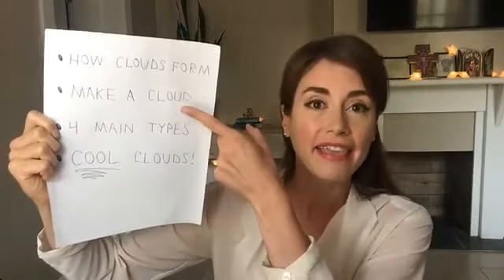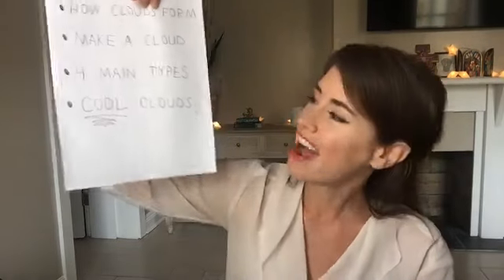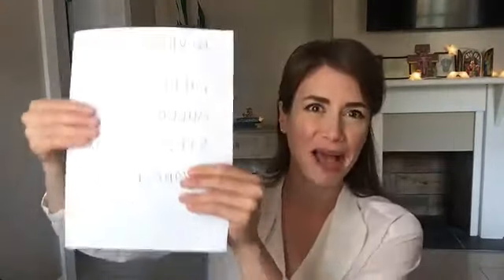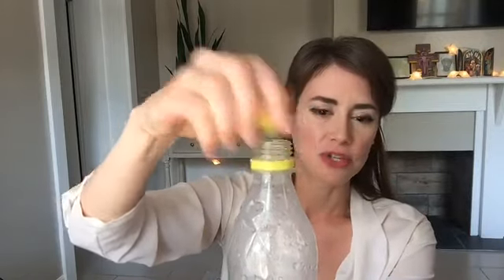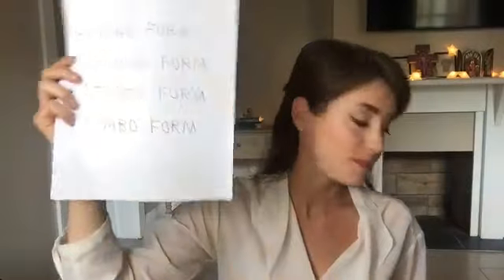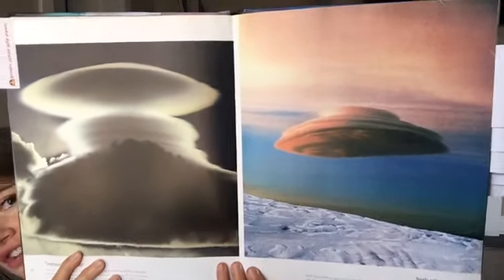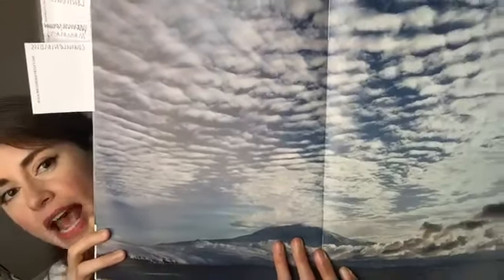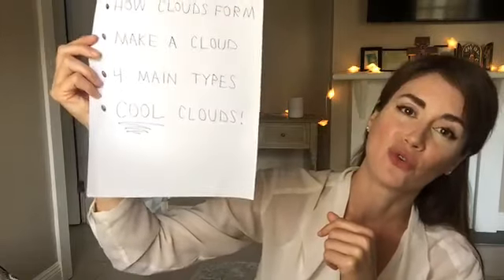Weather Lessons with meteorologist Alexandra Cranford - Day 2: Cool Clouds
In self-quarantine after traveling abroad,  WWLTV's meteorologist Alexandra Cranford began a series of lessons about weather from home. This lesson is about cool clouds.
Check WWLTV's Facebook page or follow Alexandra Cranford for the latest weather lessons and news.